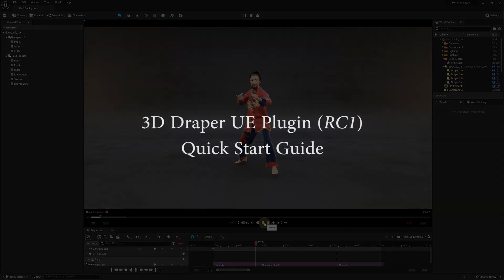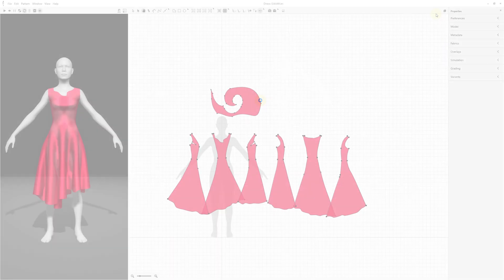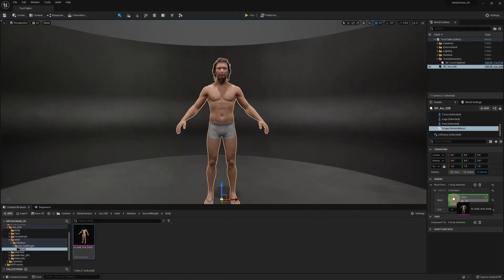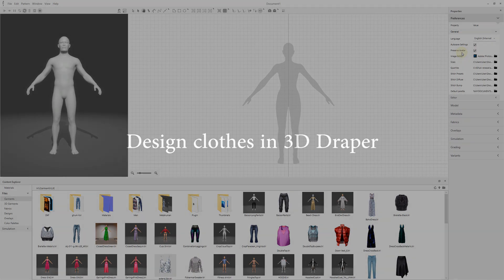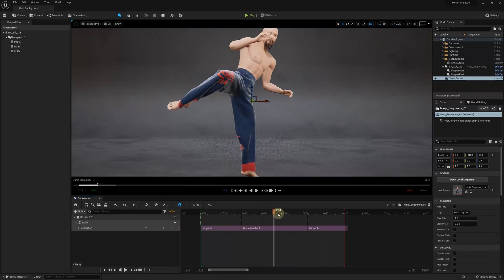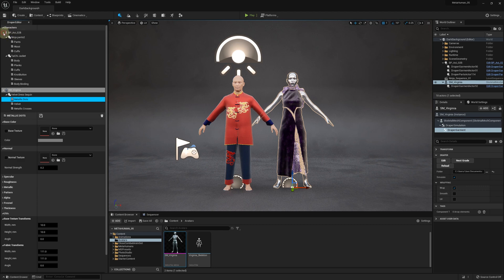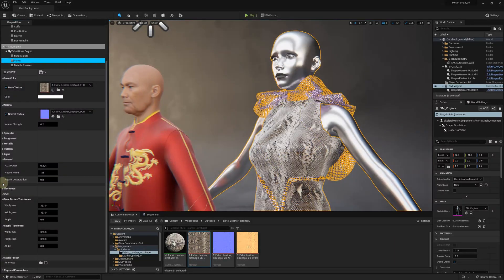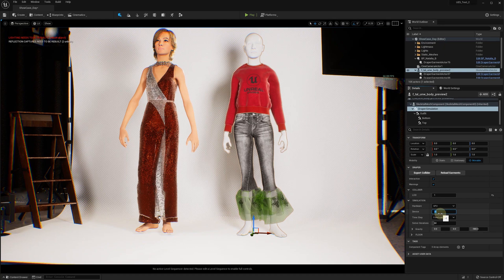Draper Unreal Engine Plugin RC1 Setup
It's a major update to our Draper UE cloth simulation plugin.
Among other things, it supports the new version of Metahumans that don't have the whole body preview.  Other new features:
• Control of the fabric physical properties
• Multi-part collider and support for non-identical skeletons (e.g. new Meta Humans)
• UV-wrapping and Smooth wrapping
• Collider transformations management for exports
• "Preserve Avatar" option in 3D Draper allows you to keep your imported avatar the next time you open the program or a new garment file
• Automatic collider opening in 3D Draper
• Individual control of disabling simulation and wrapping for each item of clothing
• Support for relative paths for clothes
• All materials are displayed in the Draper Editor
• Tree of characters and clothing items in the Draper Editor
• Support for the custom garment transformations
• Garment geometry saving
• Editor sync with game mode
• Added instructions and tools to support builds of custom projects (see "\Program Files (x86)\3D Draper\ue\Installation")
• Minor improvements and changes (Grading button, Stencil, etc.)
• Fix the physical layers of clothing
• Fix for saving block textures

Please note: this version has the following limitations:
* Support for cloth self-collision is limited and using multi-layered cloth can be unstable.
* No support for third party garments
* The current version does not support packaging.

Timecodes:
0:00 - Intro
0:06 - Installation
0:16 - Specifying UE location
0:48 - Manual installation
1:05 - Custom C++ projects ReadMe
1:15 - Download sample garment files
1:47 - 3D Draper content explorer
2:02 - Using UE plugin
2:14 - Simple skeletal mesh
2:54 - MetaHuman and complex skeletal mesh
3:34 - LOD's for MetaHuman's body and head
4:01 - Exporting collider mesh for 3D Draper
5:19 - Design clothes in 3D Draper
6:13 - Import clothes in Unreal Engine
6:49 - Cloth simulation during animation
7:25 - Using cloth binding
8:34 - Creating fabrics using Draper Editor
9:12 - Fabric thickness
9:50 - Using UE assets for the clothes materials
10:39 - Same clothes on different characters with UV Wrapping
11:23 - Running the simulation in Play mode
12:13 - The End